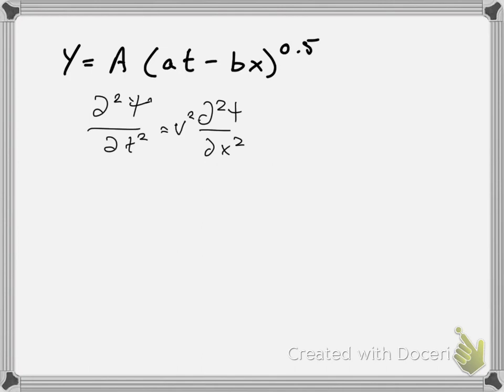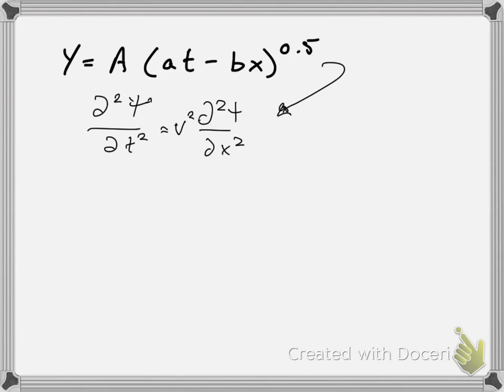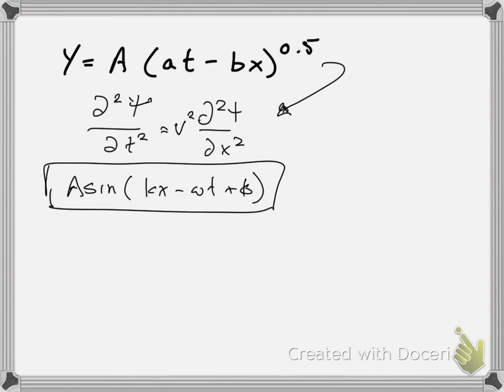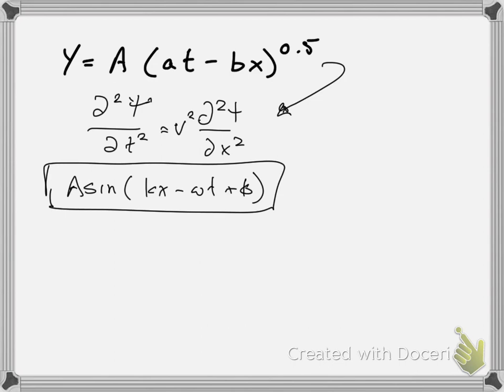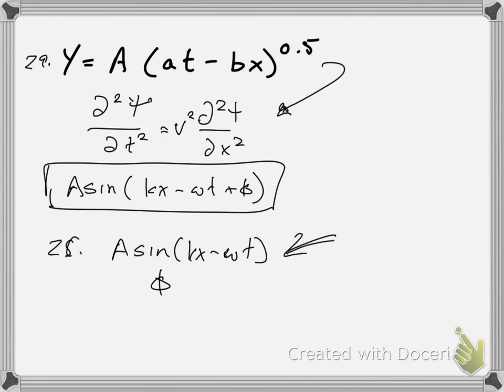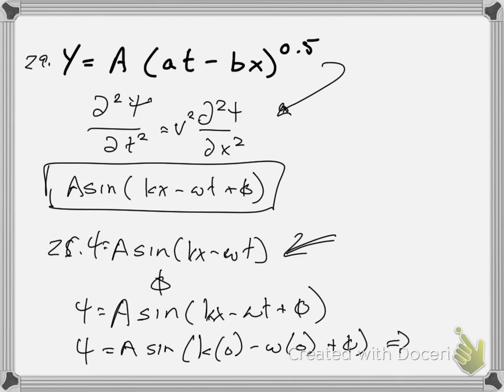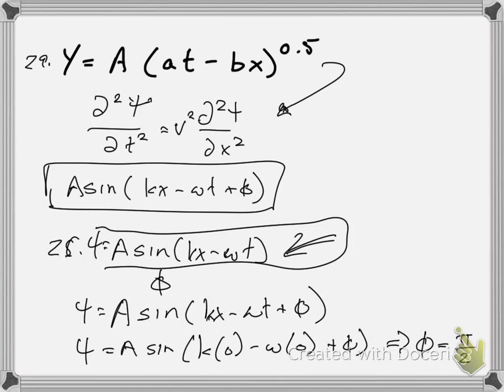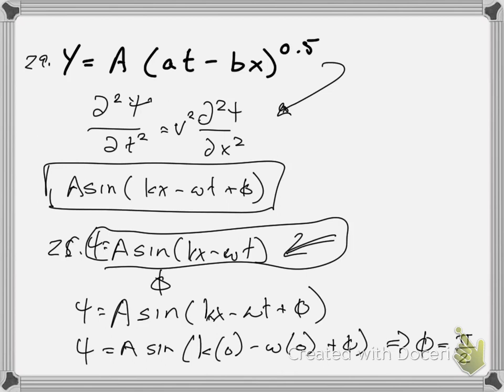homework hints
Quantum Mechanics - Waves - Lecture - Homework